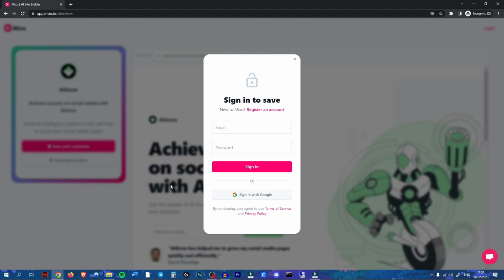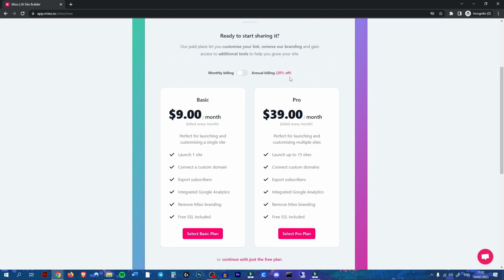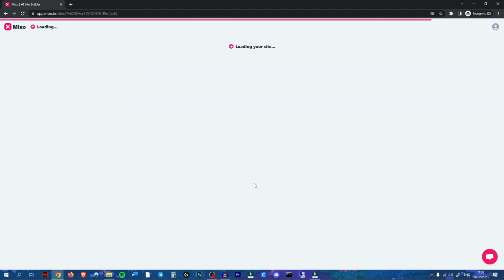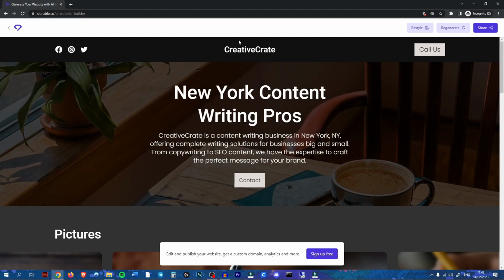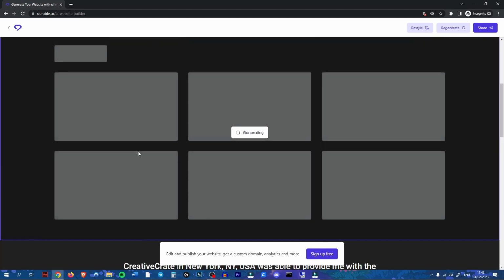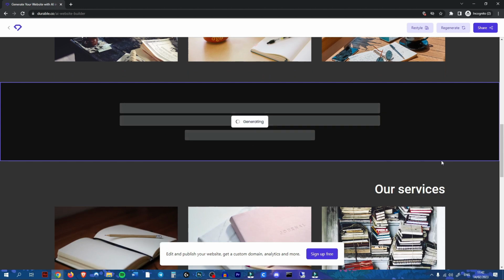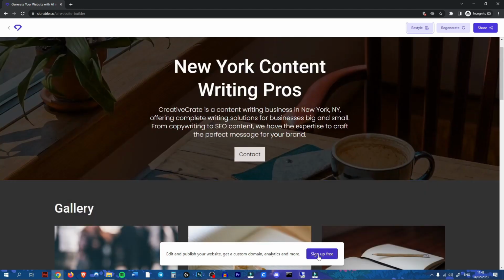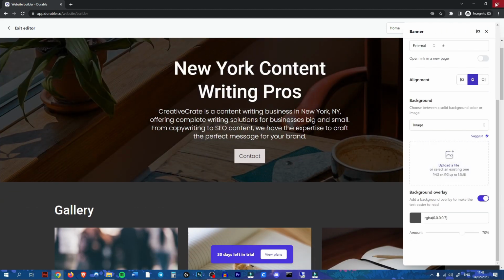Build Entire Website With 1 AI Prompt!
Build an Entire Website With 1 AI Prompt These 2 free AI tools are some of  the best AI tools I have come across so far! Links:

Ever dreamed you could create a website quickly and easily? Now you can, thanks to artificial intelligence! I'll demonstrate in this video how to create a whole website with just one AI prompt. We'll discuss the several tools at our disposal, how AI can simplify the process of building websites, and I'll give step-by-step instructions. So sit back, relax, and let AI do the hard work for you!